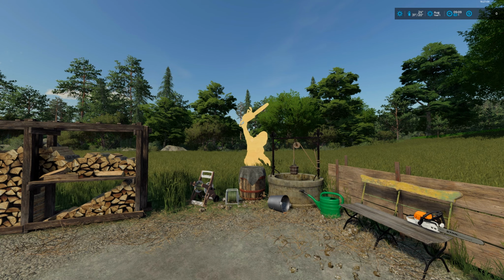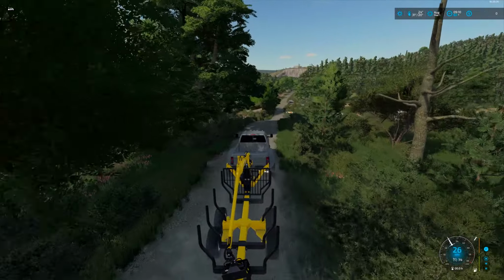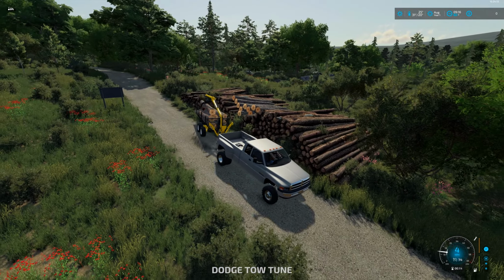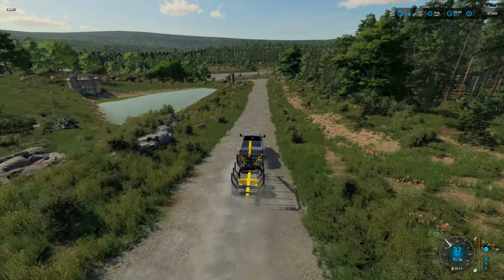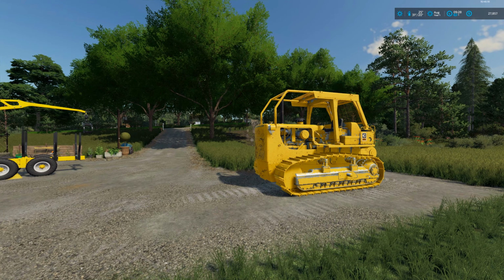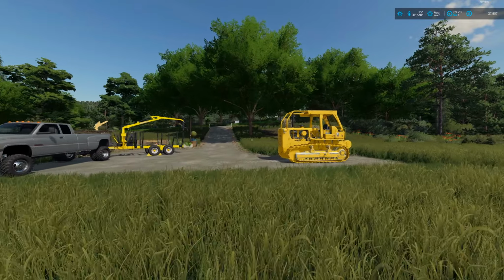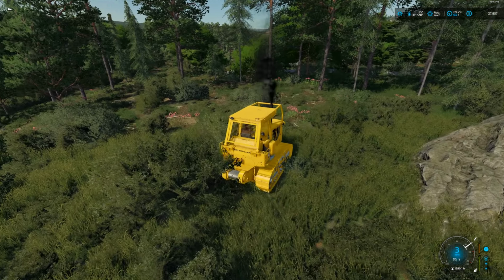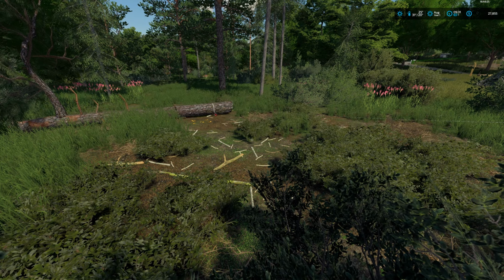How Selling Wood on Azura Map in FS22 Can Get You RICH,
In this video, we'll show you how by selling wood on the Azura Map in Farming Simulator 22, you can get rich!

Selling wood on the Azura Map in Farming Simulator 22 is a great way to make a lot of money fast. We'll show you how to find the best places to sell wood, how to negotiate the best prices, and how to make the most of your wood selling opportunities.

If you're looking to make some extra money in Farming Simulator 22, then be sure to watch this video! We'll show you how to sell wood on the Azura Map and make some big profits!

Channel Editor- Beast Crafter Co.

 • HOW TO DOWNLOAD & INSTALL MODS FOR FA...

Some of the mods that I use are CUSTOM and PRIVATE!  You will either need to gain access to the private groups or use a different variation of the mod that is for public use.

FREQUENTLY ASKED QUESTIONS:

1. How do you get the game?

2. Can you get mods for Xbox One or PS4 (talking about FS19 not FS17)?

Current PC Setup:
Lenovo Gaming Desktop - 11th Gen Intel(R) Core(TM) i7-11700K @ 3.60GHz   3.50 GHz
RAM - 32GB
Graphics Card- NVIDIA GeForce RTX 3070
Wifi - 1200Gb Cable